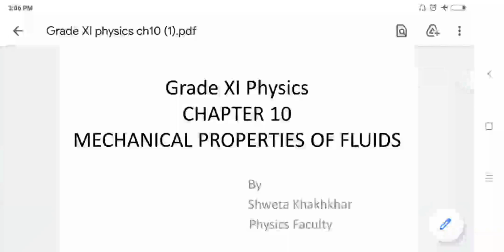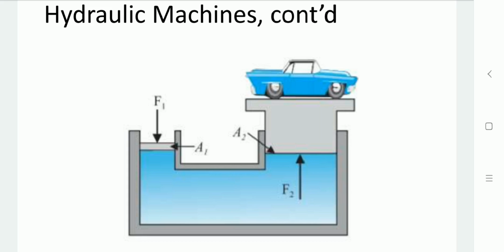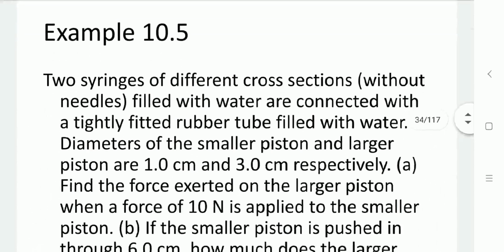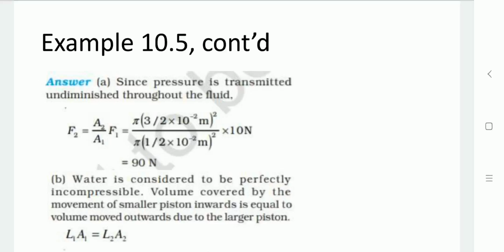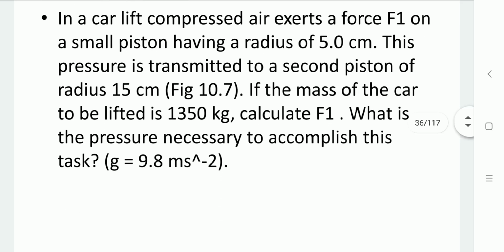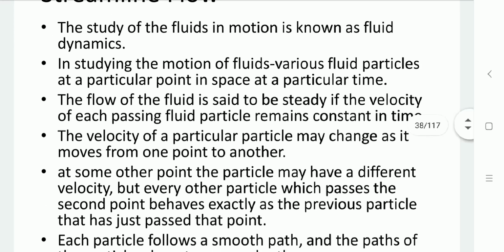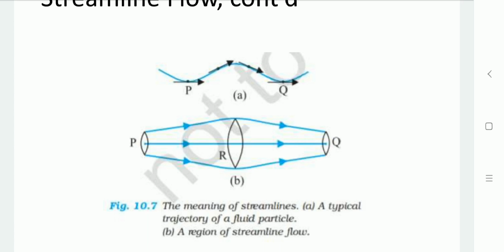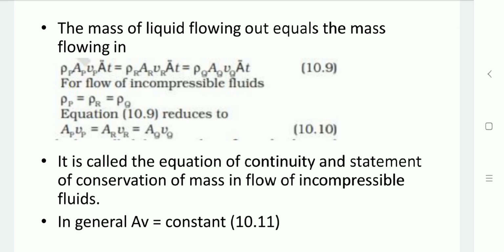Grade XI Physics Ch 10- Mechanical Properties of Fluids:Part 3